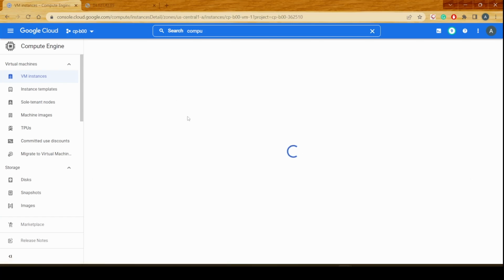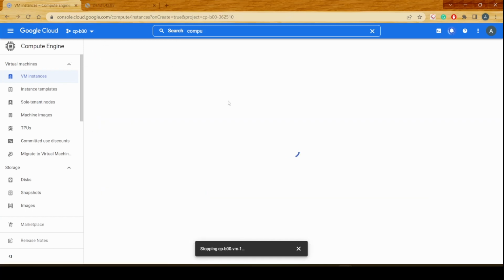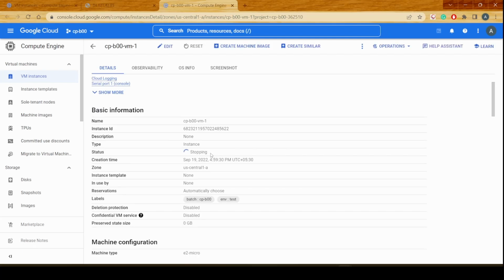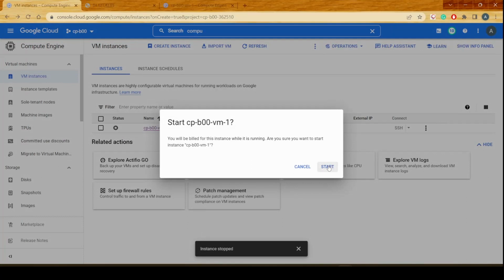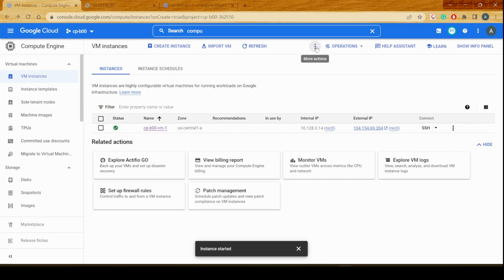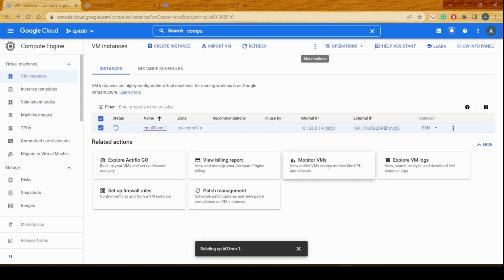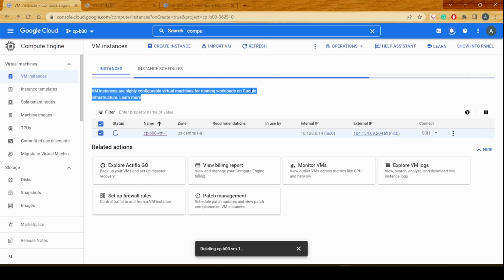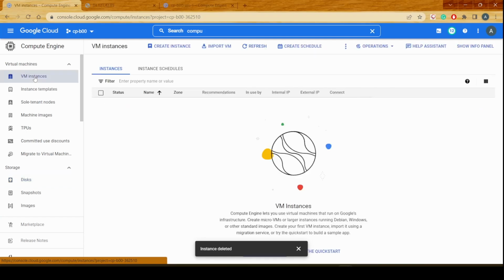GCP Cost Optimization: How to Delete VM Instances and Save Money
Unleash the full potential of your GCP budget: Pro Tips on deleting VM Instances and saving money.
Unlock the secrets of cost optimization and learn how to delete VM instances with ease.
Join the ranks of GCP Pro's and discover the powerful techniques to take your budget to the next level.